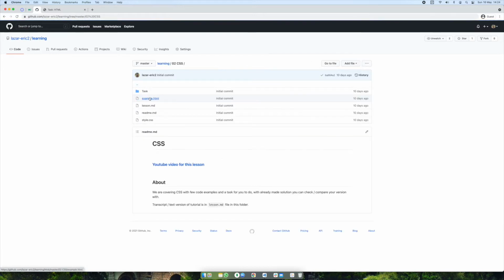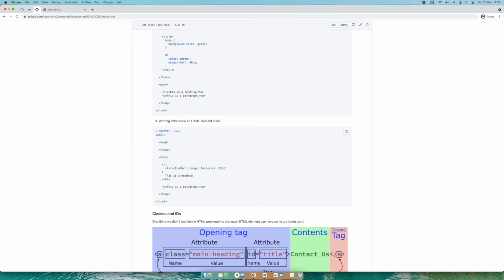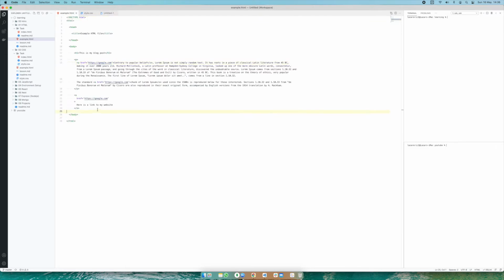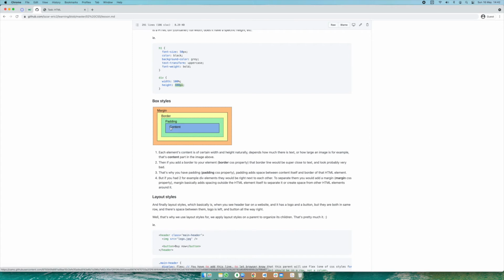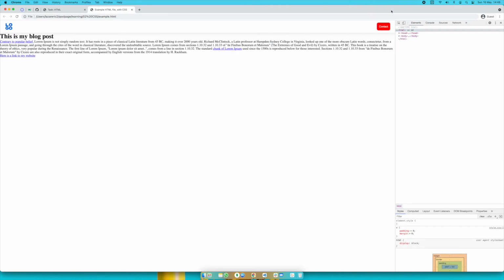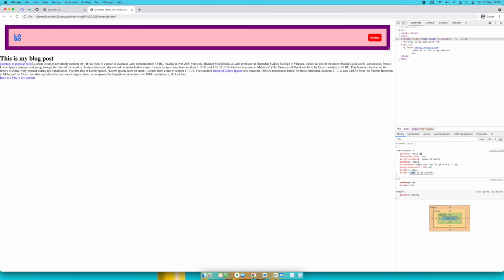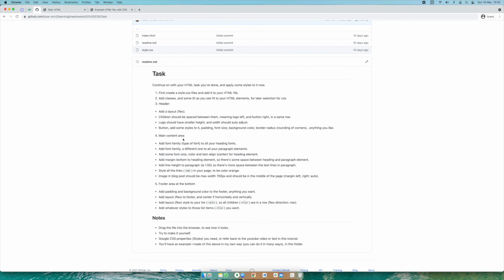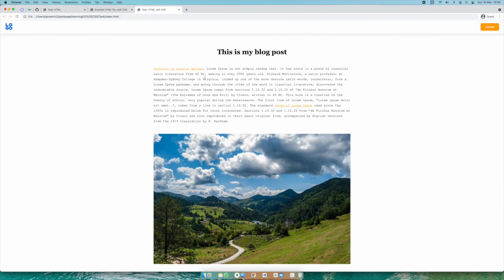CSS | Web Development | Tutorial | Lazar Eric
Plant a 🌳, or help someone, it'll feel nice. :-)